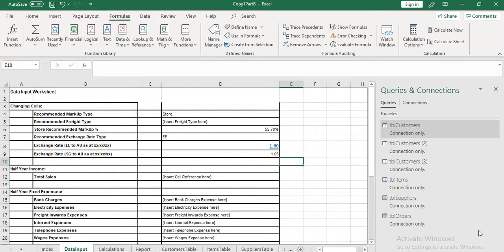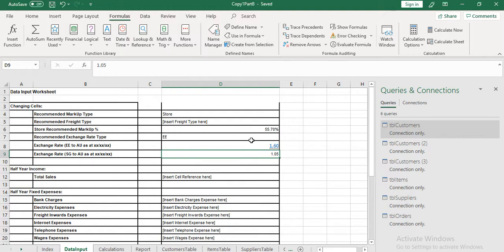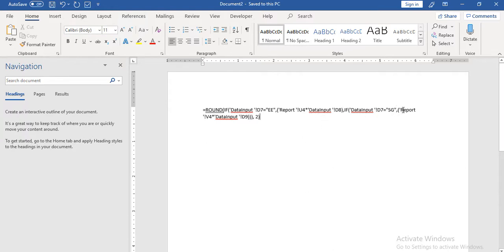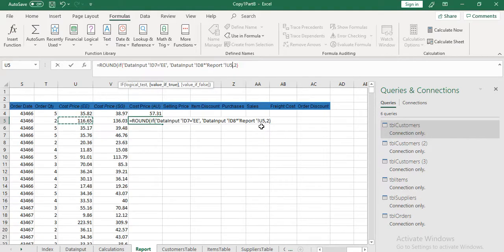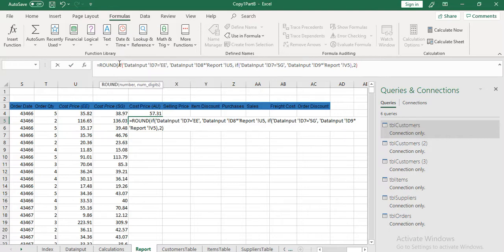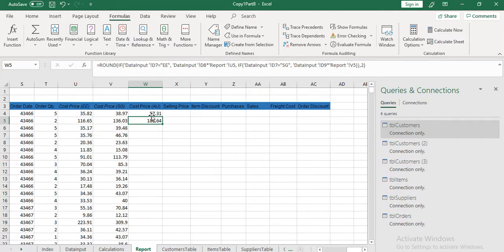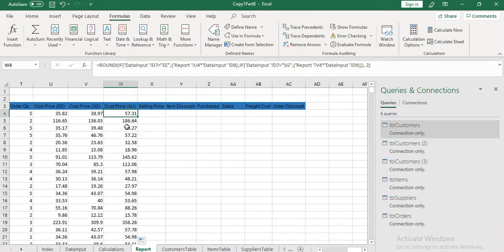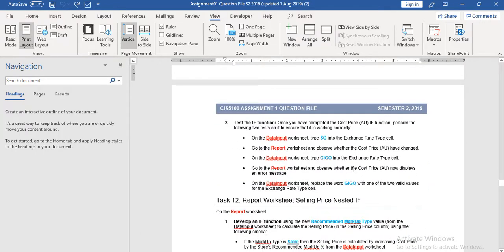Part B Task 11